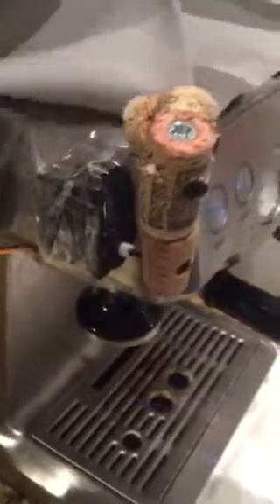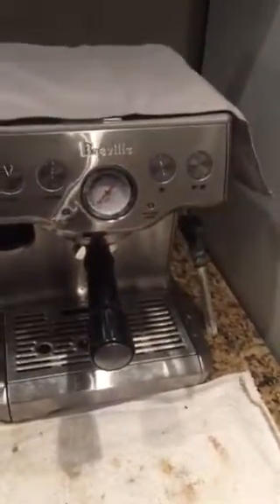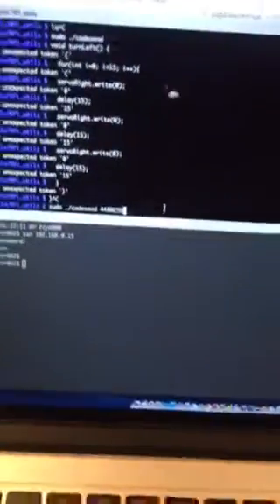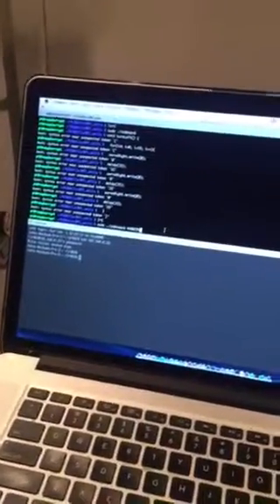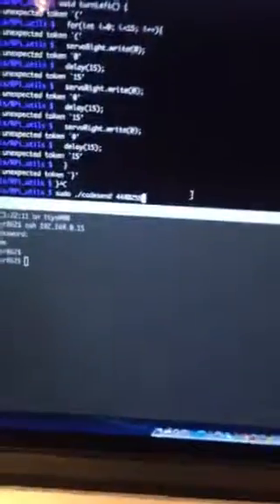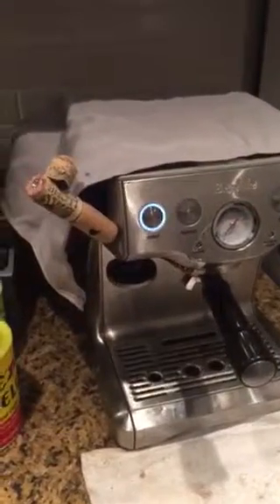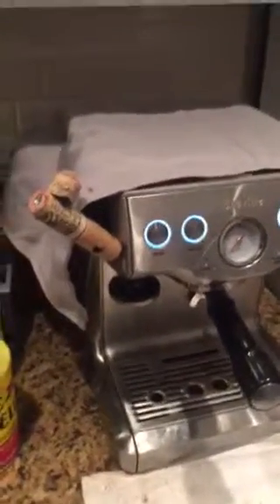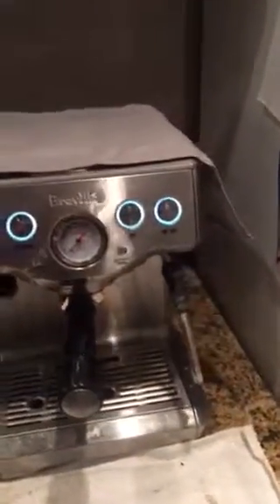Turning on a Breville Espresso Machine with an Arduino and Servo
I have rigged a wine cork contraption to a servo and Arduino, along with a Rf outlet that receives signal from my raspberry Pi setup. Once I get my second servo up, I will hook everything up to my Alexa and create a blog showing how to do it.